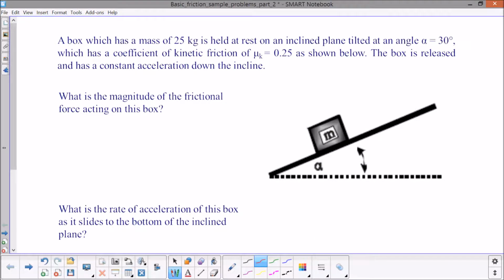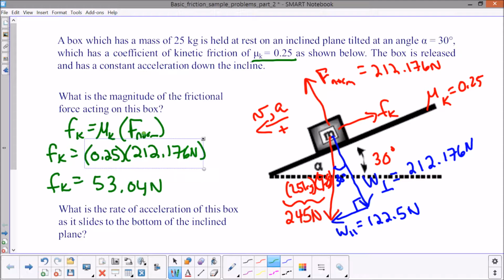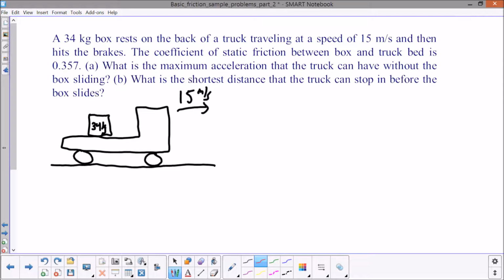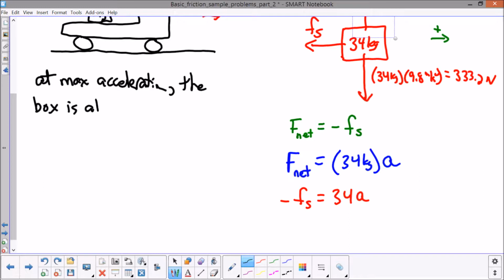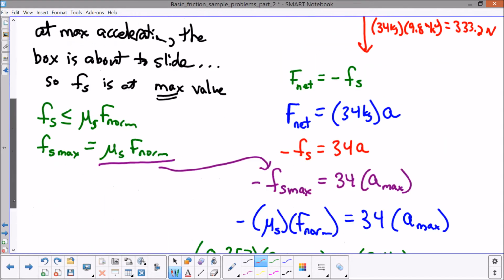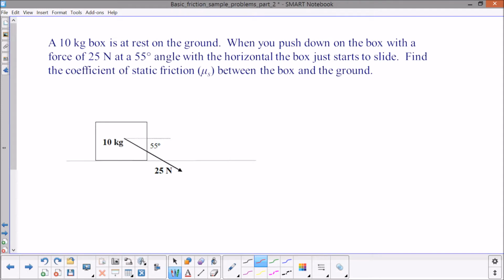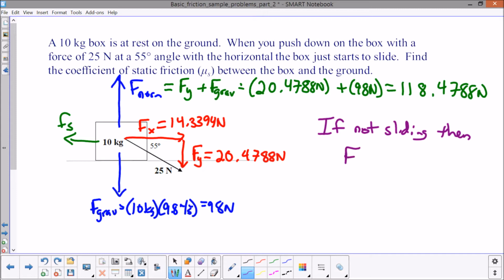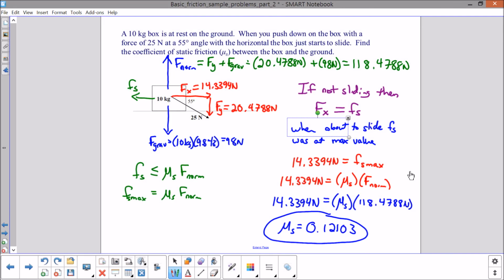Friction sample problems part 2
More problems involving both static and kinetic friction. Worked out solutions for the problems can be viewed at: